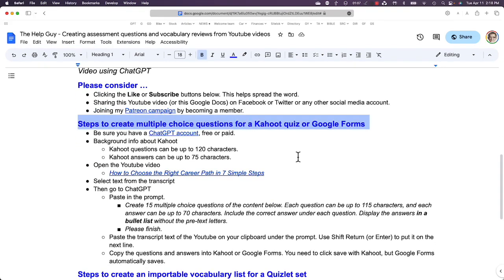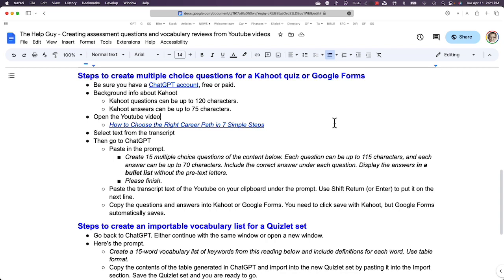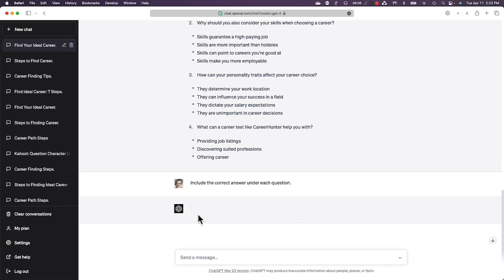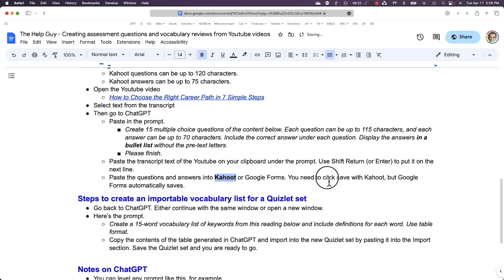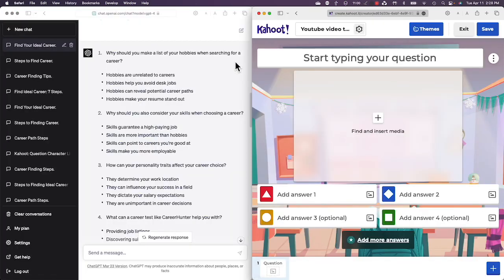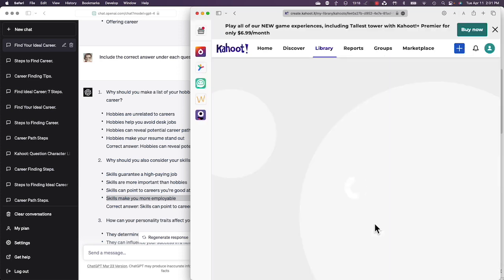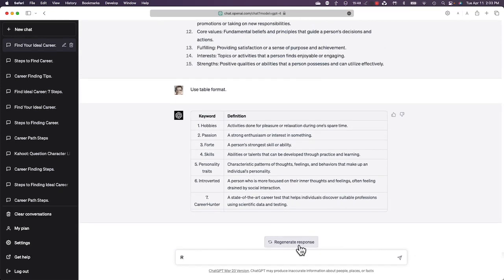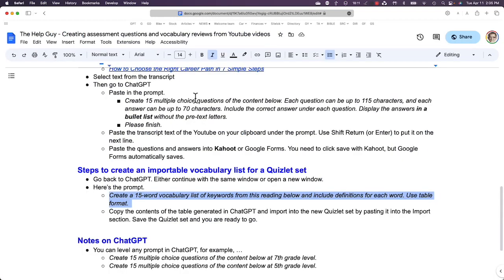Create Multiple Choice Qs and a Vocab Review Activity from a Youtube Video Script Using ChatGPT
Here's the link to the Google Docs.